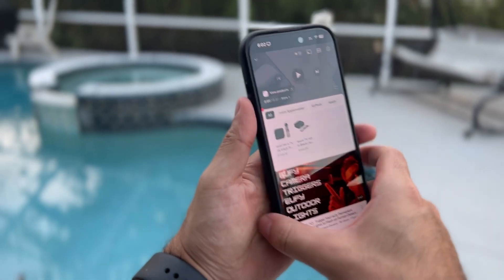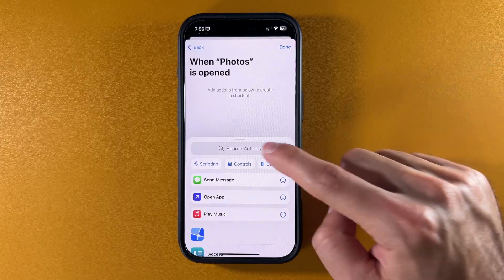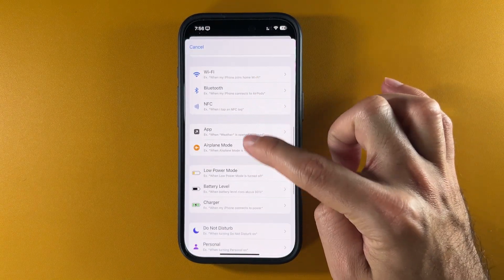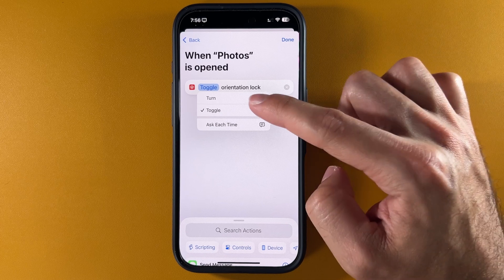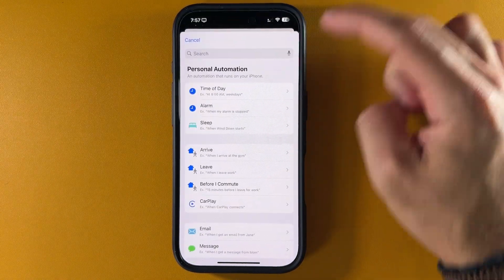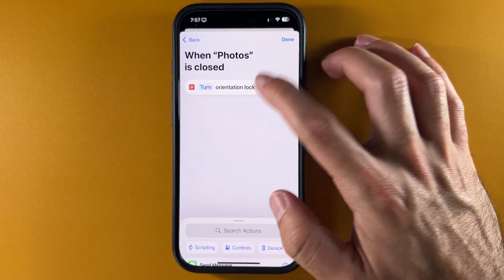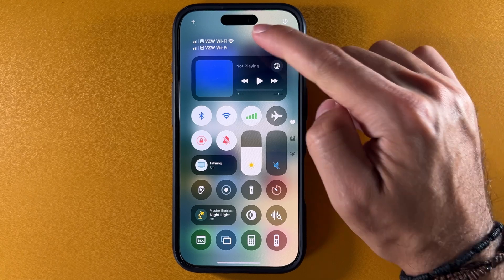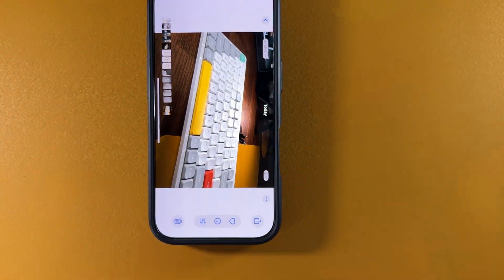Must Have Simple Shortcut Automation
In this video, I demonstrate how to automatically turn Orientation Lock on or off using the automation feature in the Shortcuts app.

𝐏𝐫𝐨𝐝𝐮𝐜𝐭 𝐋𝐢𝐧𝐤𝐬
Eve Flare
Aqara Mini Switch
SwitchBot Meter Pro CO2

𝐂𝐡𝐚𝐩𝐭𝐞𝐫𝐬
00:00 - Intro
01:00 - Howto
03:04 - Outro

Edgar's Home Tech 𝐞𝐚𝐫𝐧𝐬 𝐜𝐨𝐦𝐦𝐢𝐬𝐬𝐢𝐨𝐧 from links.